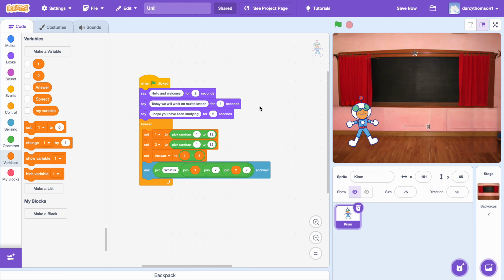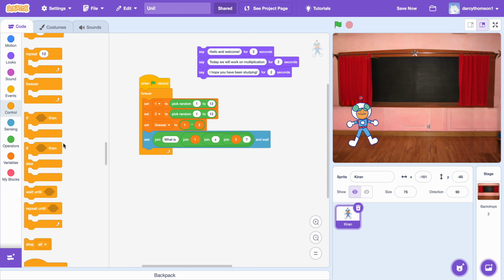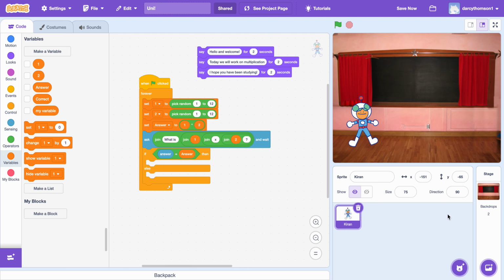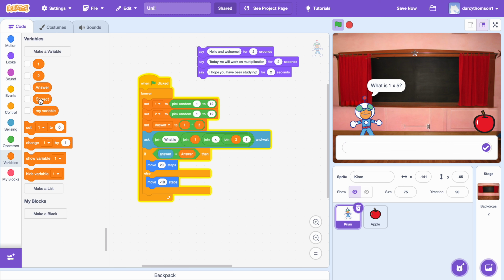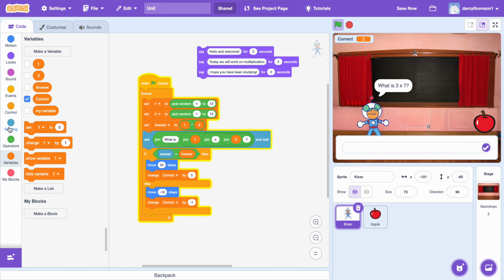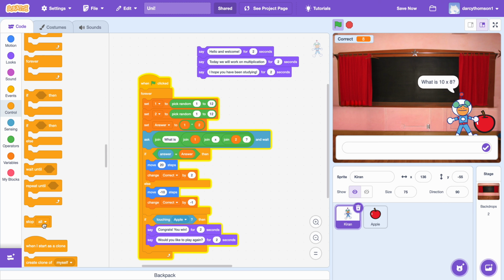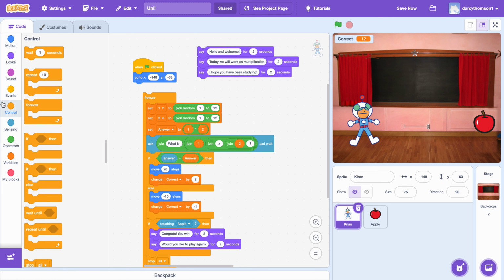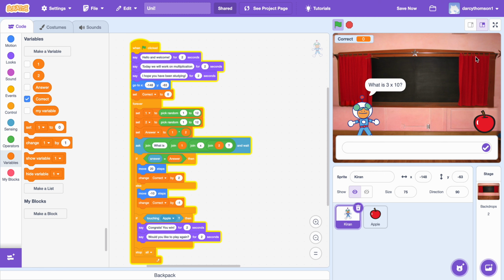Class 5T - Gamifying Maths!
How can we make mathematics fun? This Scratch tutorial will look at how we can gamify a multiplication quiz to test with your friends!